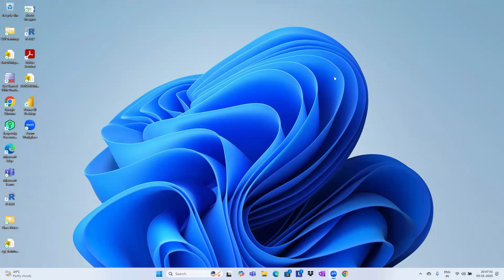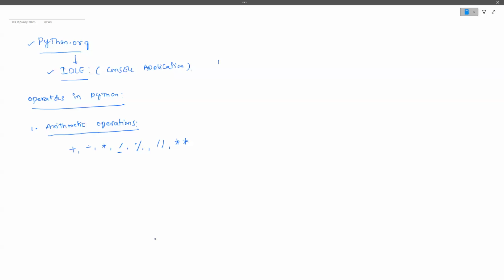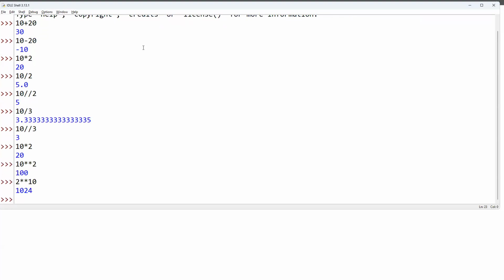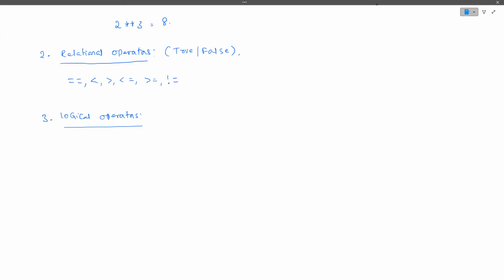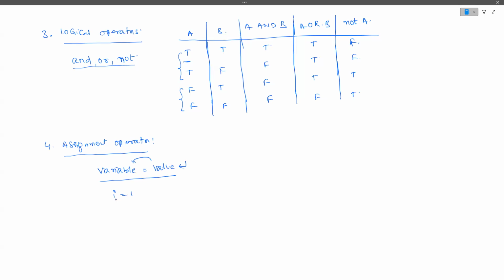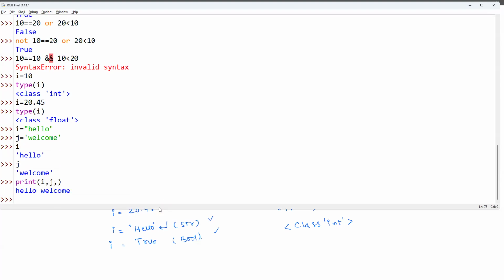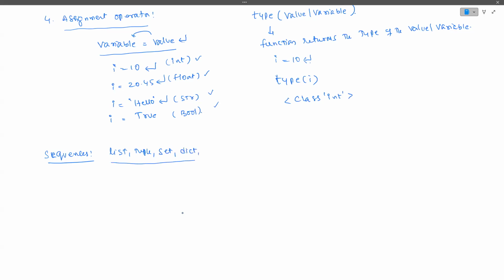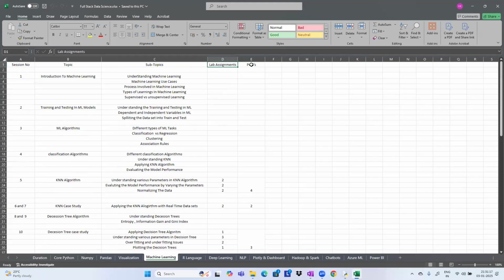Full Stack Data Science tutorials || Demo - 5 || by Mr. Vamsi Krishna on 03-01-2025 @8:30PM IST